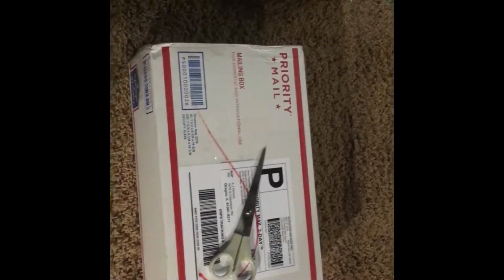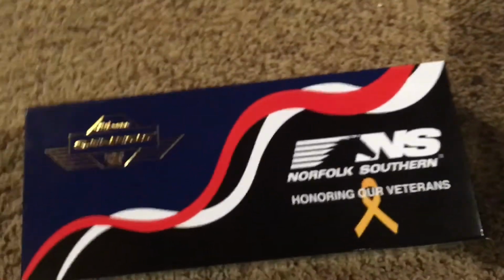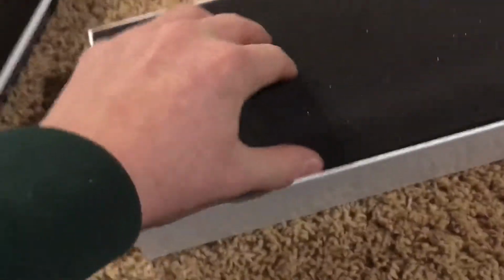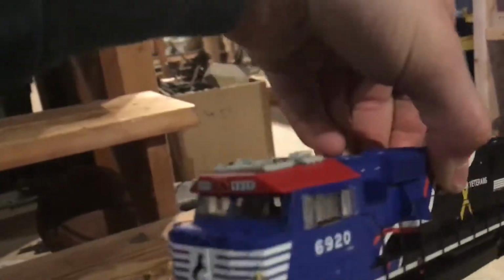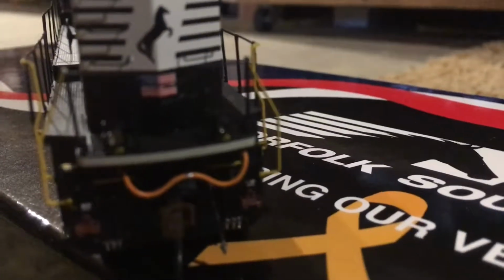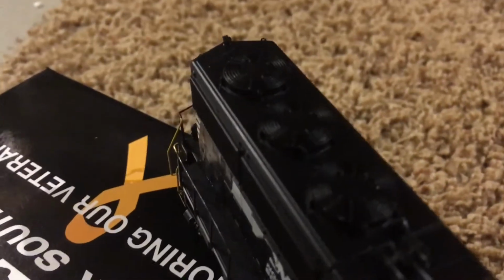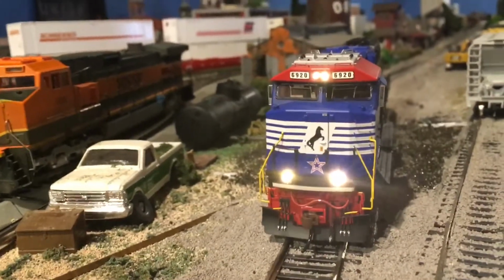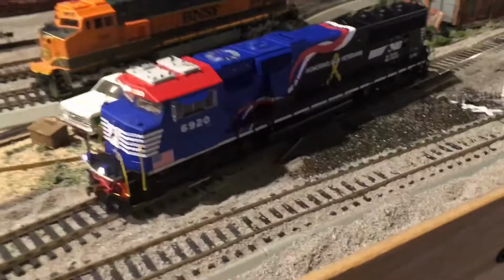Review of the athearn NS SD60E (NS 6920)